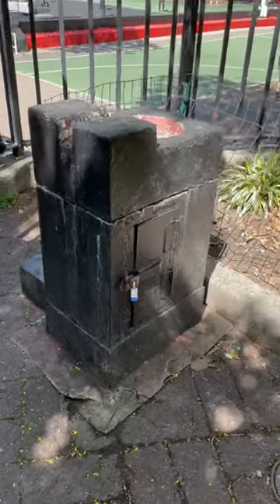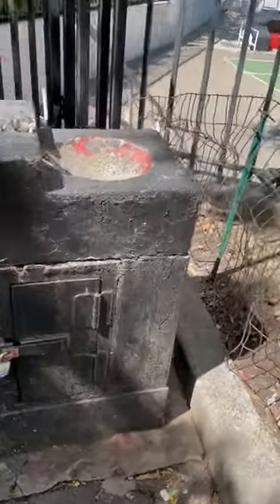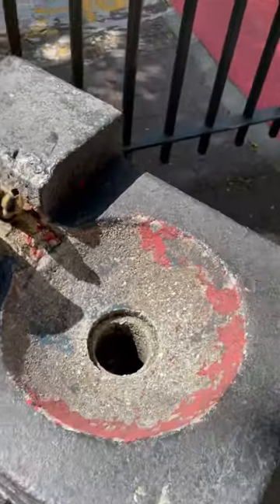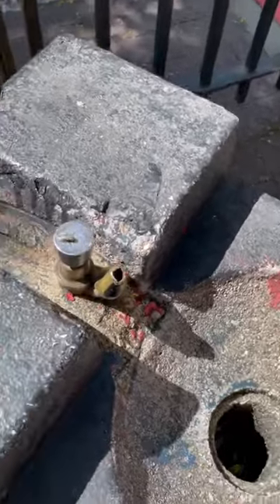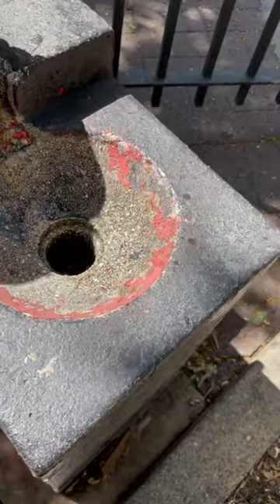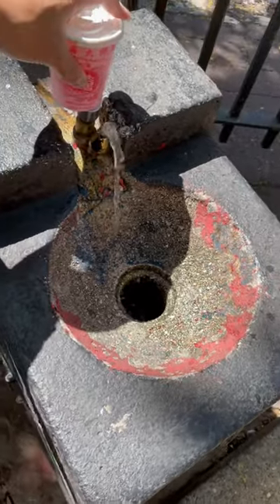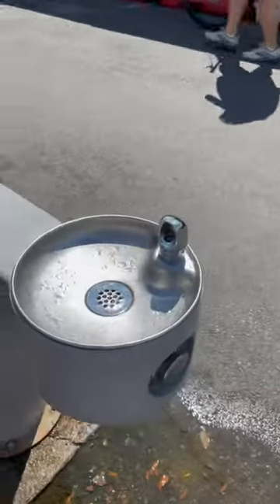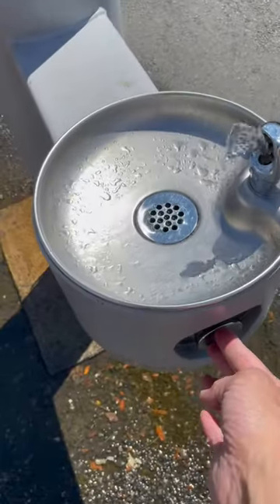Water fountain design for a jail cell but at a park